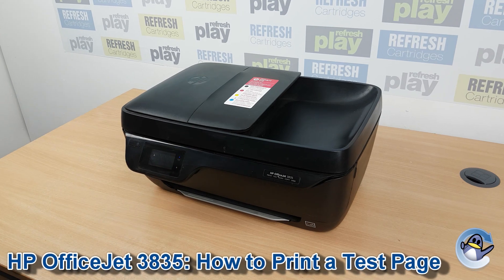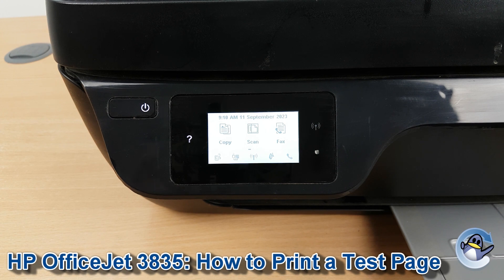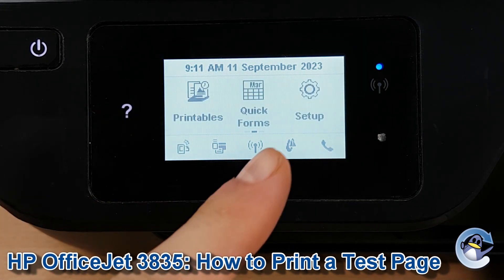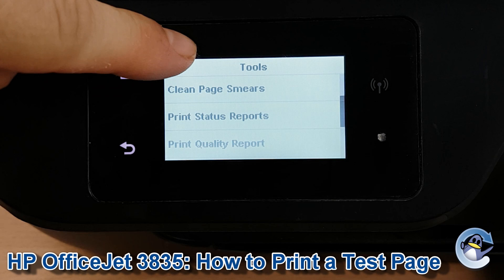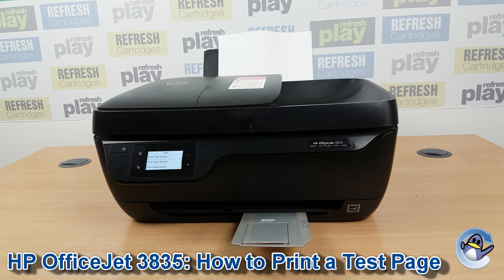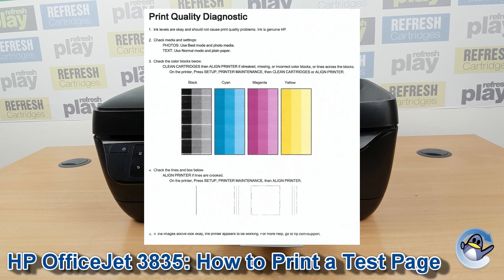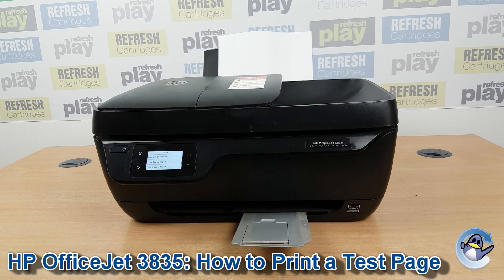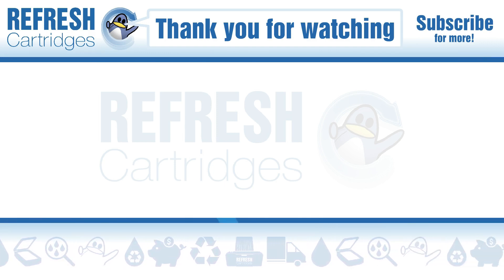HP Officejet 3835: How to Print a Quality Test Page/Report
In this video, Matt shows you how to do a test print for a HP Officejet 3835 All-in-One printer. It can be done from the printer itself, meaning that this method can be used with the PC off, or even if your printer is not connected to anything at all.

A test page like this is a great way to troubleshoot print quality issues with your HP printer, and check the printer's ability to produce black, cyan, magenta and yellow from the installed 302 & 302XL ink cartridges.

Although we have used a HP Officejet 3835 in this video, the process remains identical for many HP OfficeJet 3830 All-in-One series inkjet printers, including...